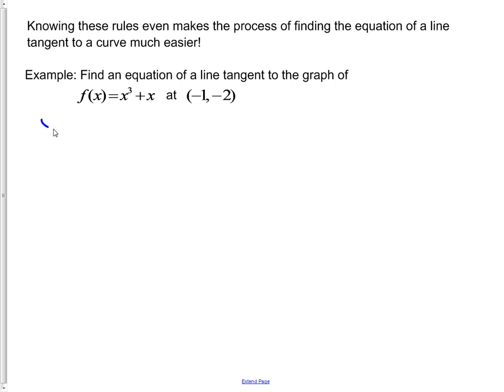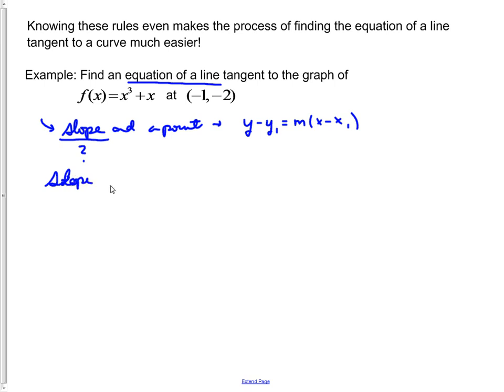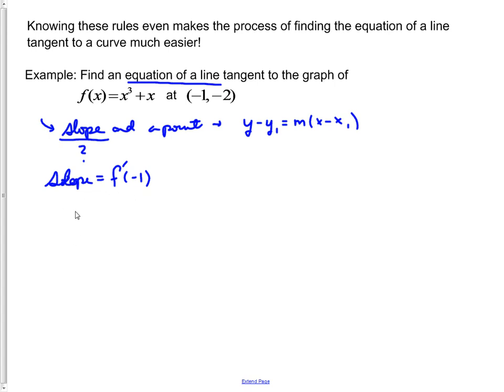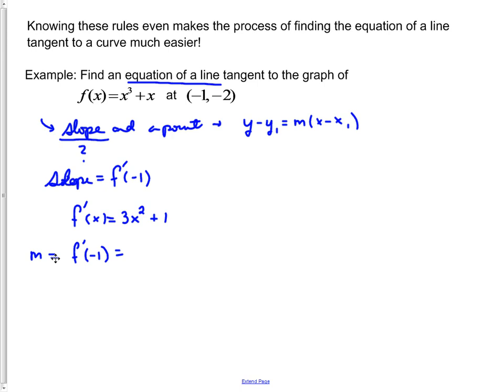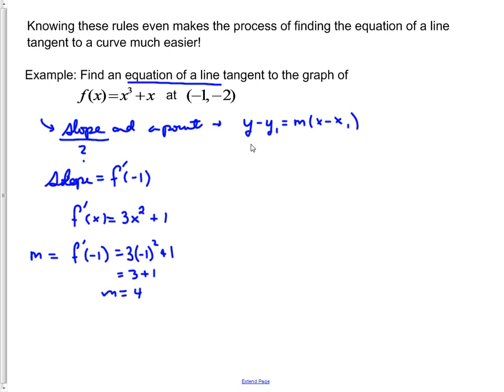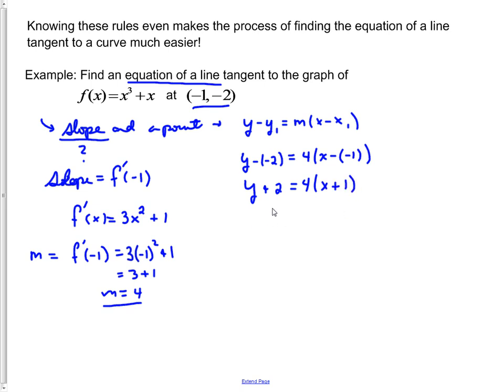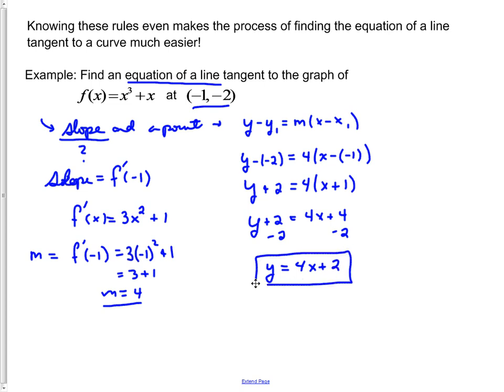4 2f DerivativeRules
Using derivative rules to find the equation of a line tangent to a curve